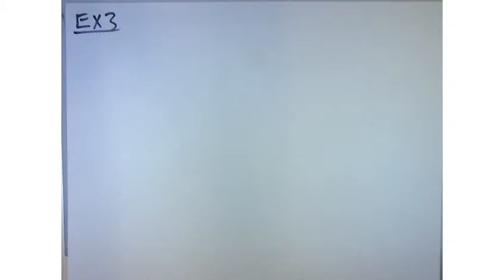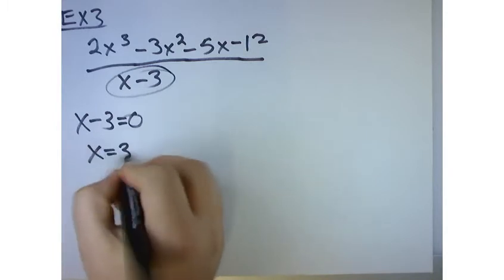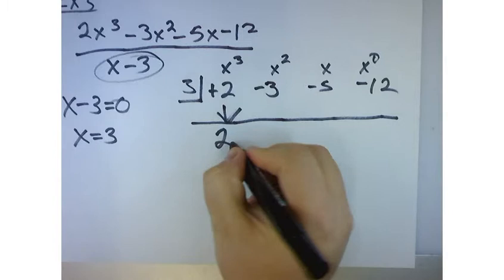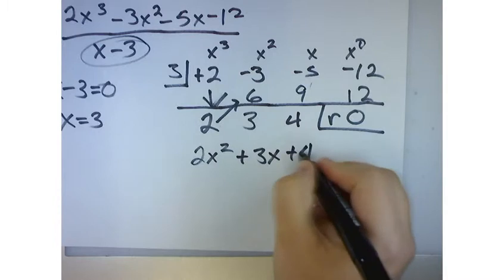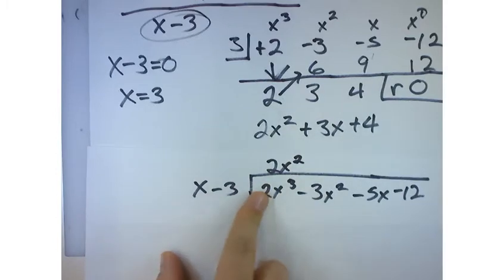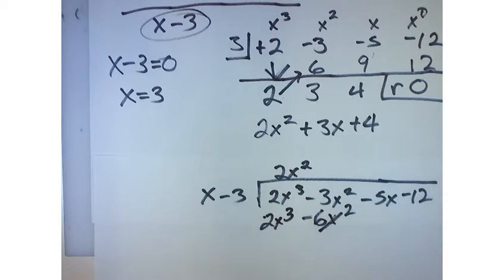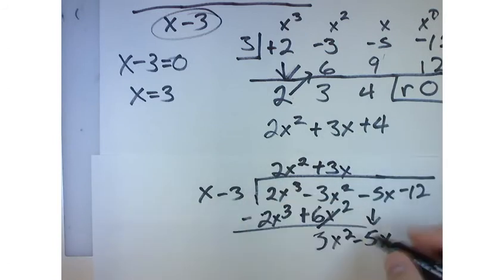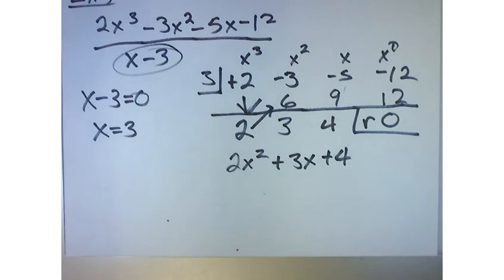Precalculus 2.4 Real Zeros of Polynomials Example 3